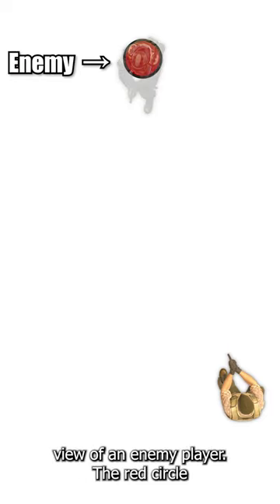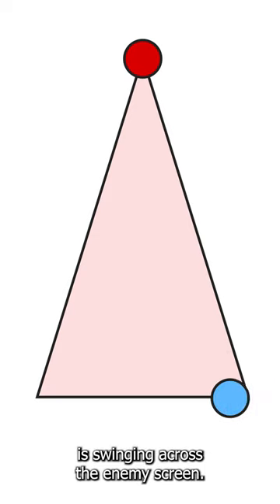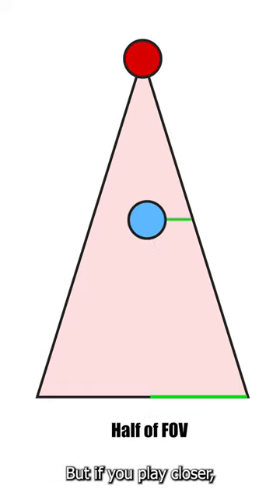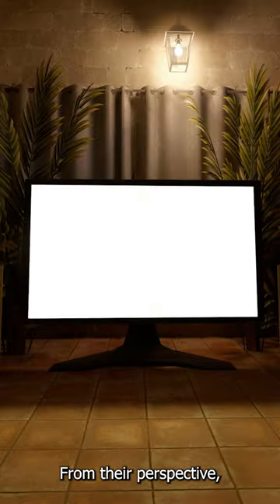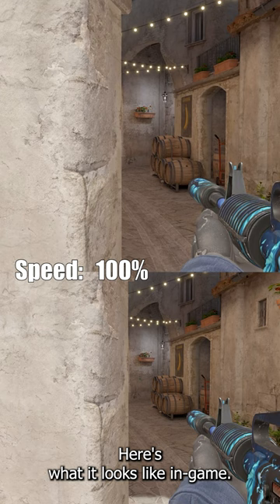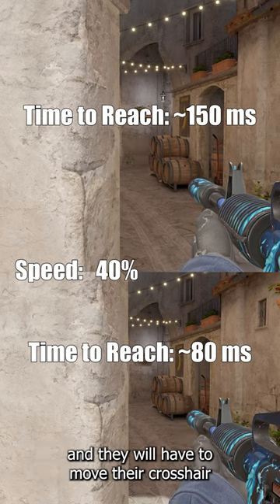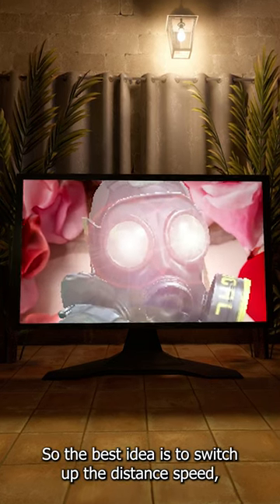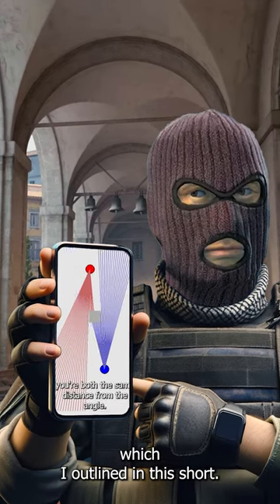WIDE Swinging Correctly!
Thank you to @1xavi2 for the second POV.

DID YOU KNOW that you can move twice as fast on your enemies screen? without changing your movement speed? Without cheating?
Let me explain:
This is a top down view of an enemy player, the red circle, and what they can see is the light red cone.
Let’s say, you, the player represented by the blue circle, swing across the enemies screen.
If you peek far away, you will only get you half-way across the enemies field of view, but if you peek closer, you will cross their entire field of view. From their perspective, it will also look like you are moving MUCH faster.
Here is what that looks like in game:

Using this to your advantage, you are more likely to move past the enemy’s crosshair before they react, and they will have to move their crosshair much more to track and shoot you.
This is why its called a WIDE SWING.
There are some downsides to always swinging close, such as you being a larger target on the enemies screen.
So the best idea is switch up the distance you peek, keep you enemies on their toes!
And remember, peeking far away has its own advantages, which I explained in this short!